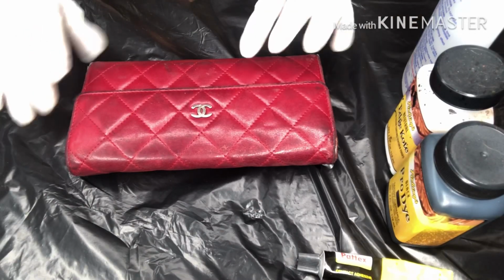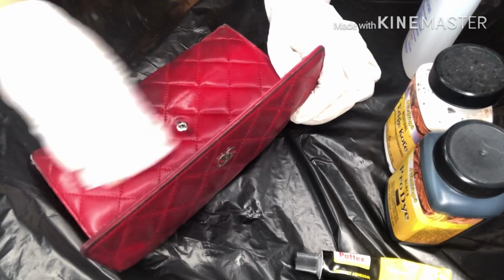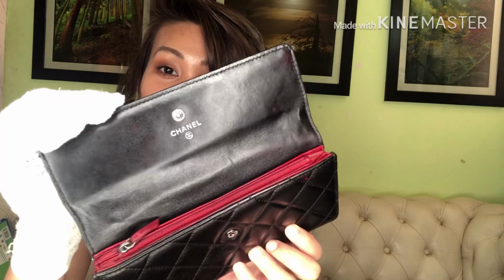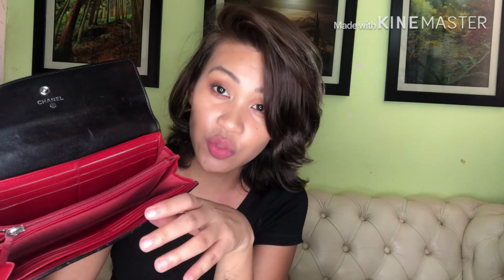How to restore chanel wallet?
Hello fashionistas! This is my first restoration video. Luv ya!